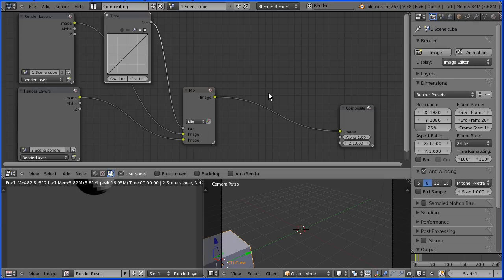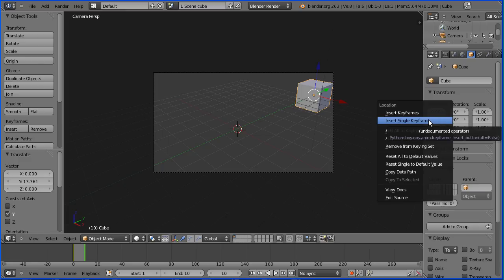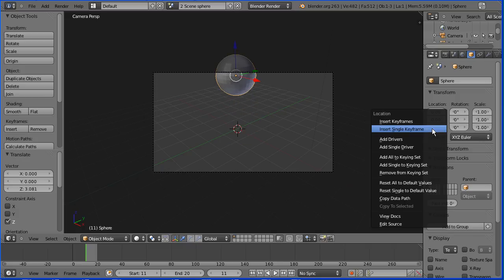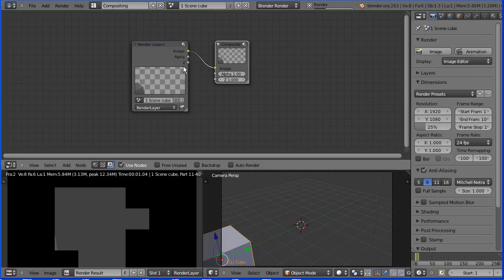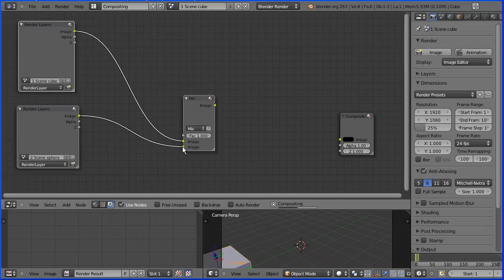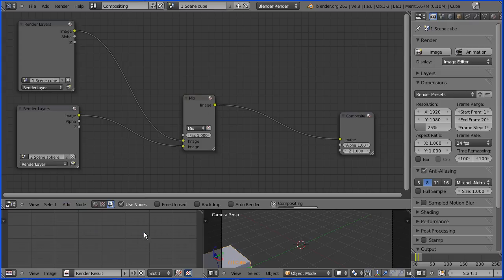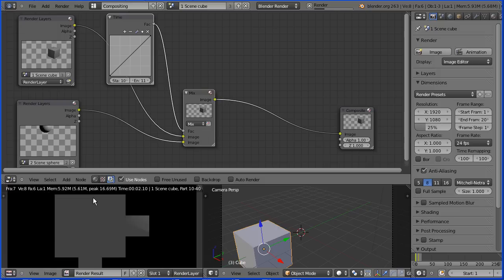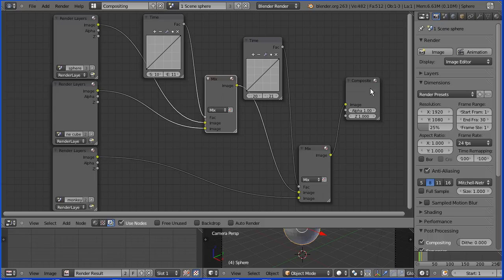Blender 2.6 Tutorial - Introduction to Compositing, Using Nodes to Render Multiple Scenes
Yet another powerful and creative facility in Blender is the 'Node Editor' window which allows you to do a wide range image processing functions.

This tutorial shows how to use the 'Node Editor' window to create a network of nodes that will process input from multiple scenes and create a single video file.

This method in NOT recommended for rendering muliple scenes for several reasons including -

1. Blender only renders the sound from the current scene.

2. After the first scene you have to keep moving the start frame of subsequent scenes down the time line.

The purpose of this tutorial is introduce the 'Node Editor' window and the 'Compositing' layout with a simple example.